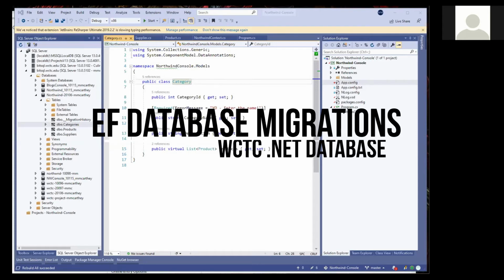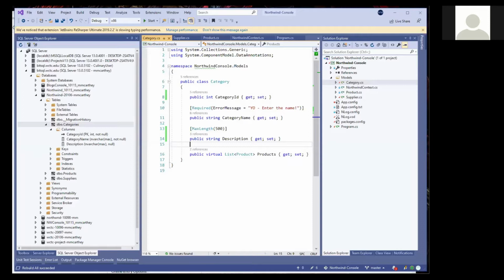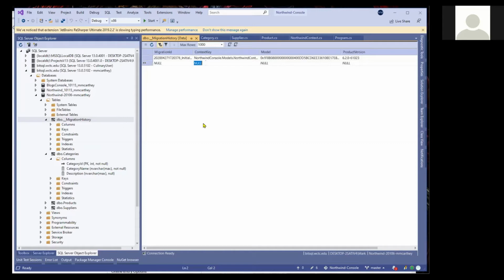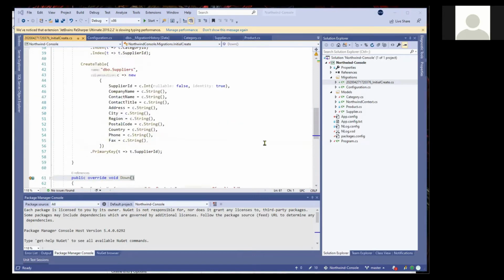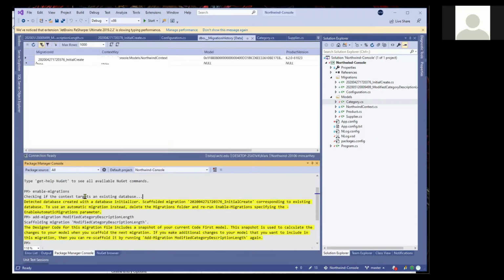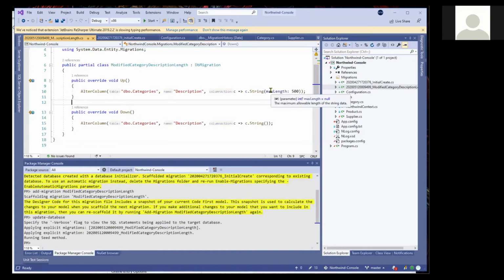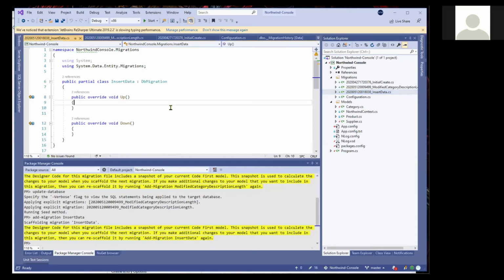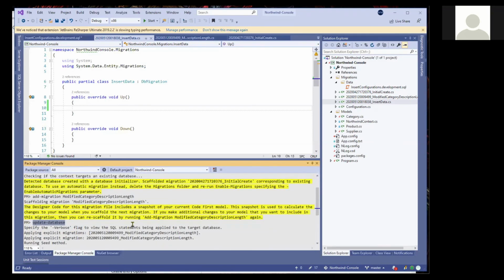Entity Framework Code First Database Migrations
WCTC .Net Database course
Answering a student question about how to use EF code first database migrations.
1. enable-migrations
2. add-migration
3. update-database